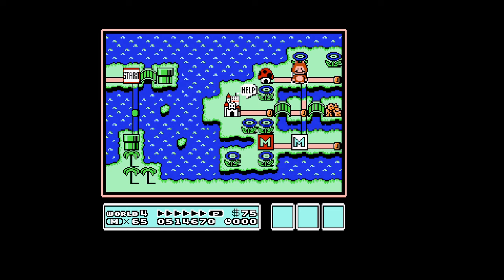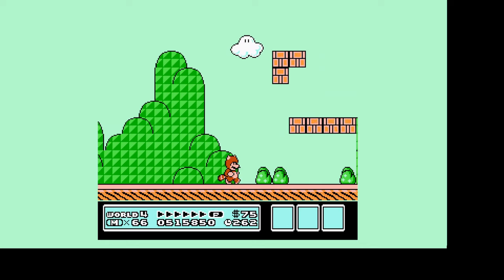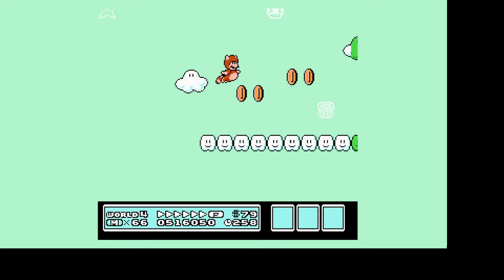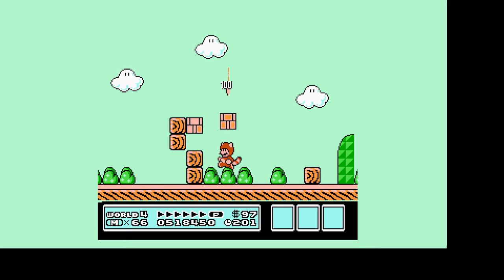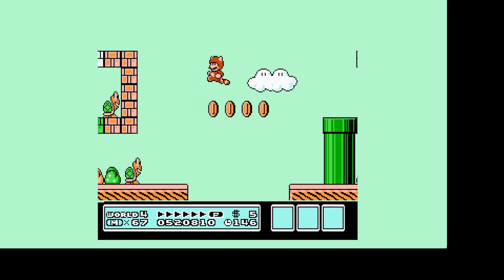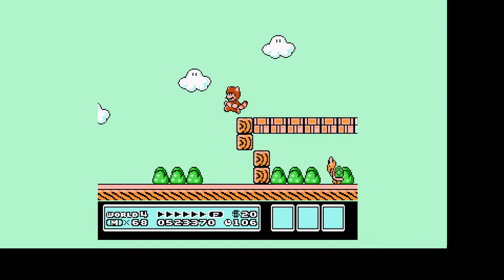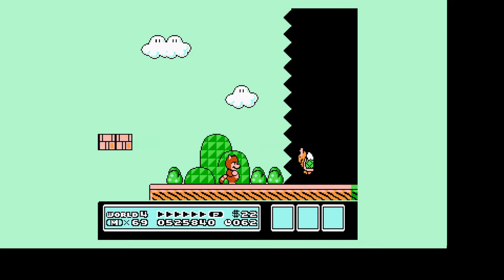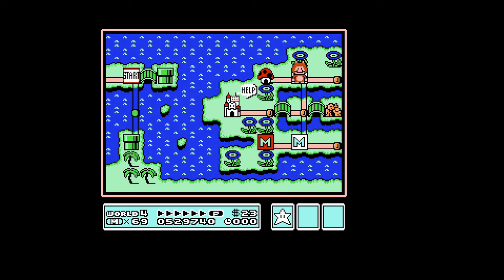Super Mario Brothers 3 World 4-6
This is super Mario Bro's world 4 level 6. It is a level that has some repeat value because you can go thru a door to replay the level. Doing so will net you some extra 1 ups.